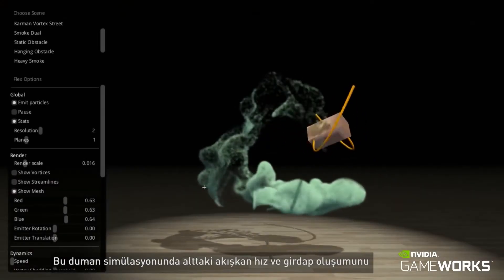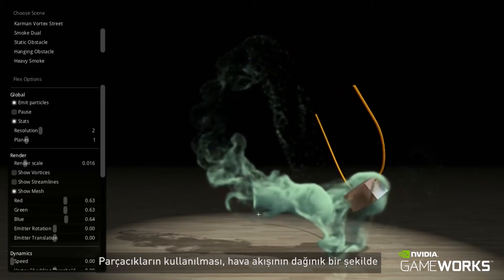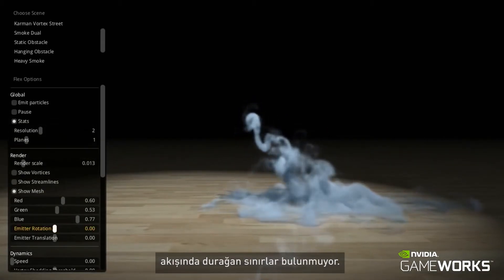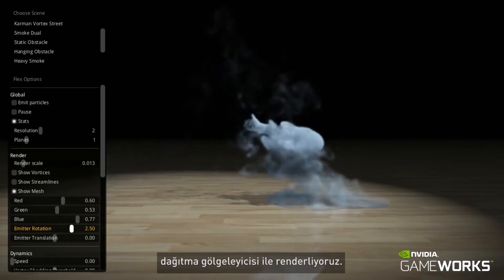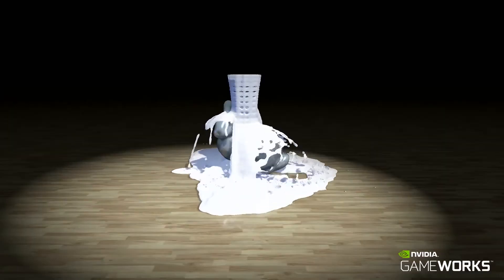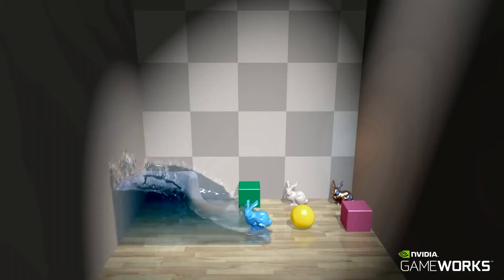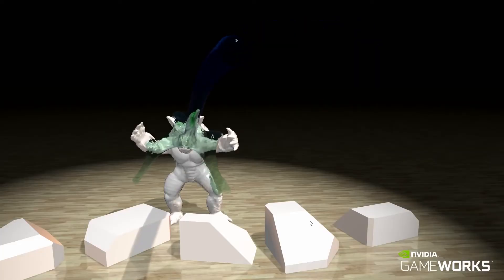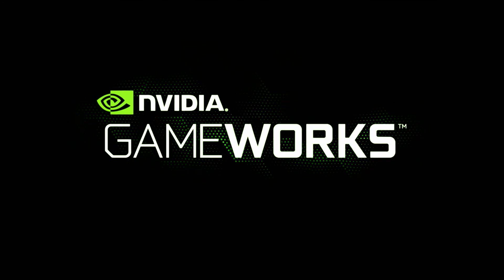NVIDIA GameWorks Teknolojileri Gerçekliğin Sınırlarını Zorluyor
NVIDIA GameWorks, oyunları ve görselleri gerçeğe en yakın hale getiriyor. GameWorks teknolojileri sayesinde her detayın nasıl işlendiğine bir göz atın.